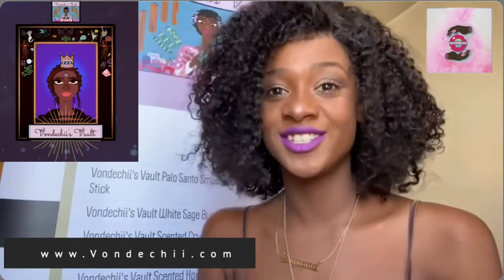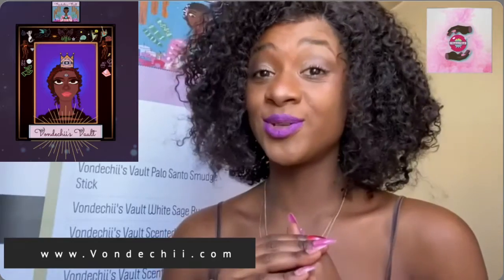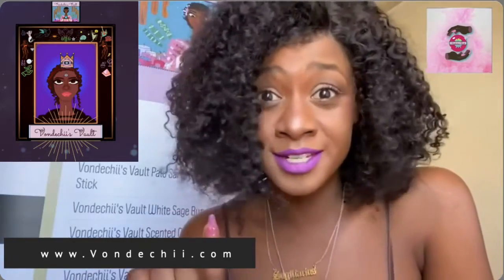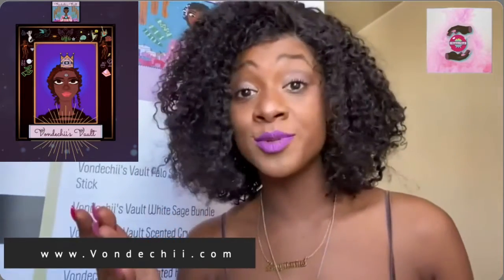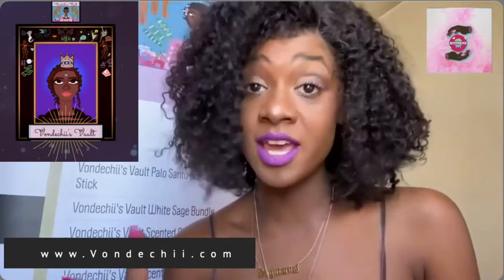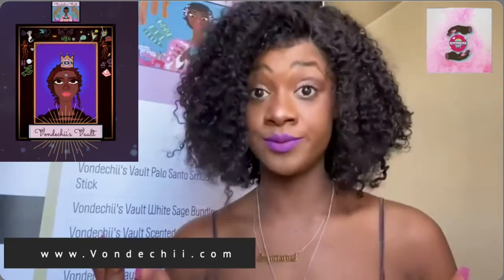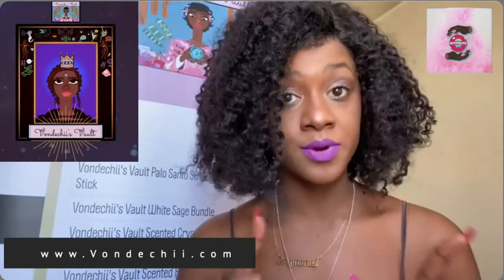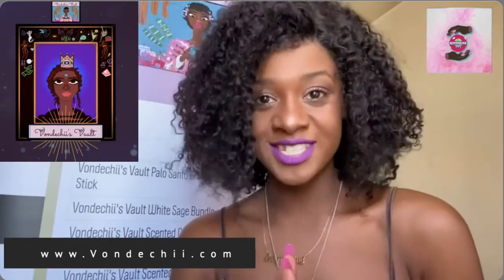The Different Kinds Of Full Moons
to learn more!